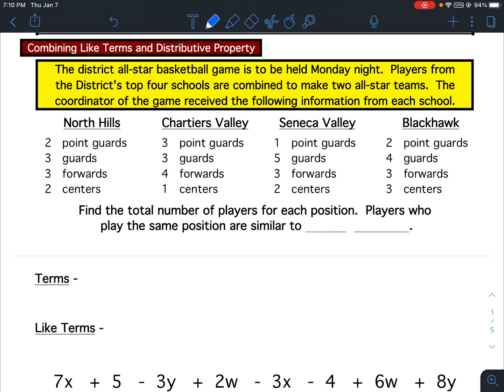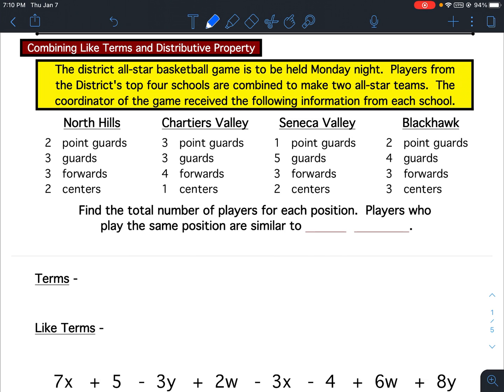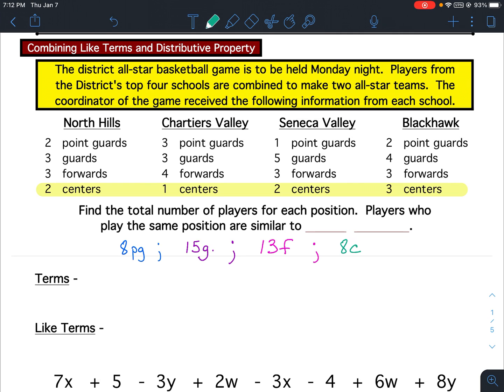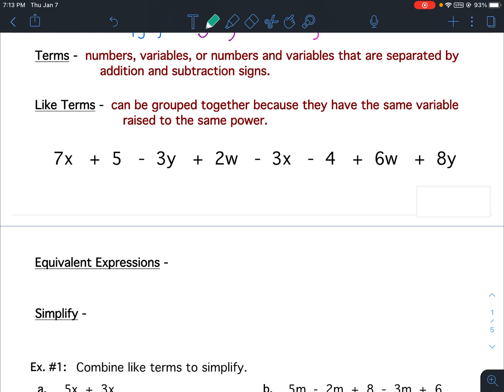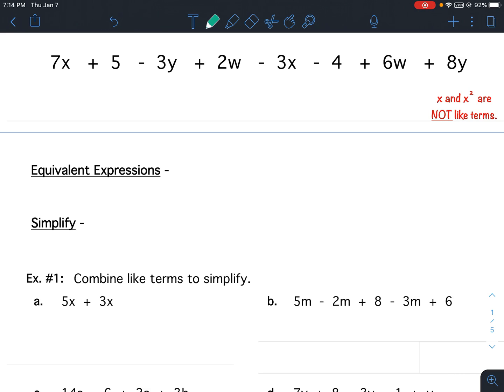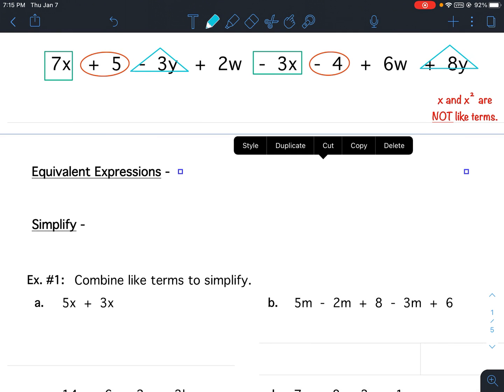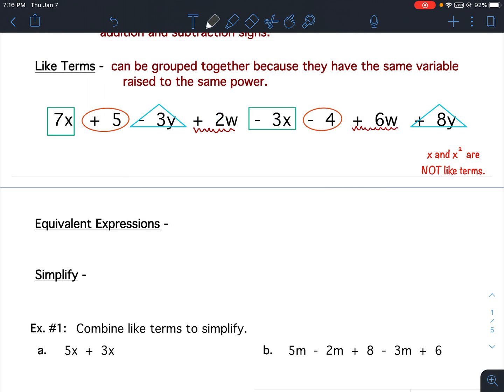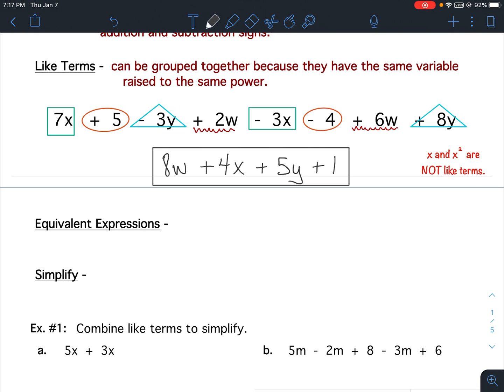Like Terms/Dist. Prop. (pre-8) NOTES: Definitions